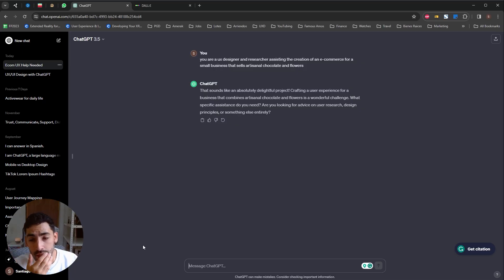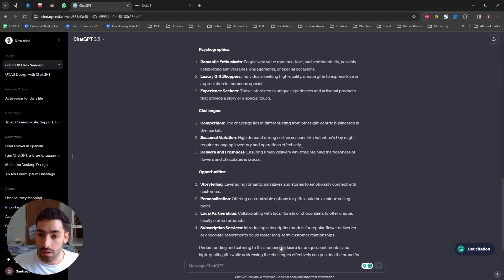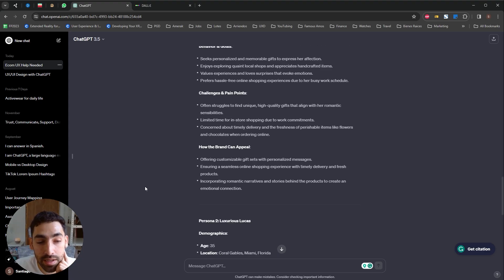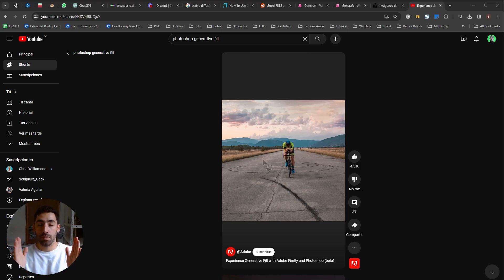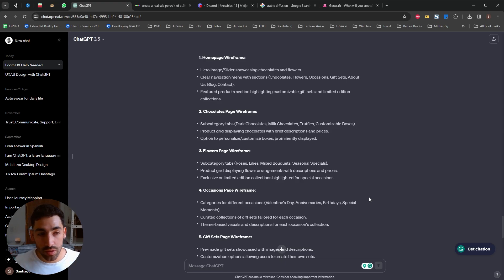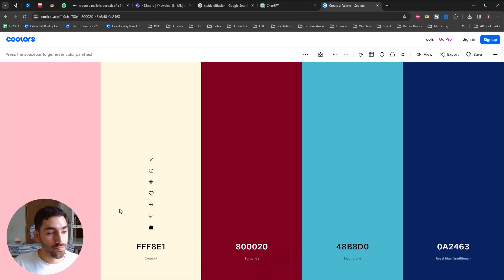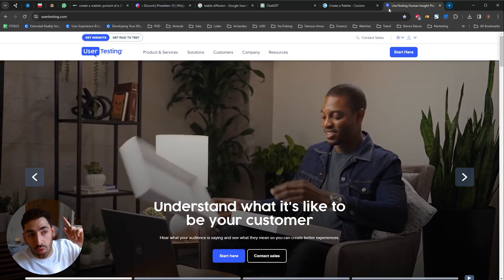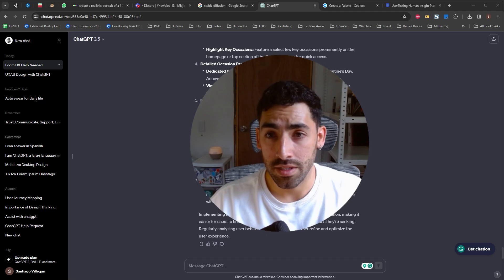Use AI to 10x your productivity as a UX-UI designer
Embark on a captivating journey as we unveil the artistry of UX design, guided by the innovation of AI. Join us in exploring the creation and refinement of an exquisite artisanal chocolate and flower e-commerce platform, crafted meticulously using cutting-edge AI technology. Delve into the seamless fusion of minimalistic allure and timeless romance, all driven by user-centric design insights generated by AI. Witness how AI-powered tools and methodologies transformed wireframes, enhanced navigation, and perfected the user experience, creating a digital sanctuary where love stories meet impeccable craftsmanship. This video unveils the captivating synergy between human creativity and AI innovation, shaping an immersive digital realm where heartfelt gestures find their home